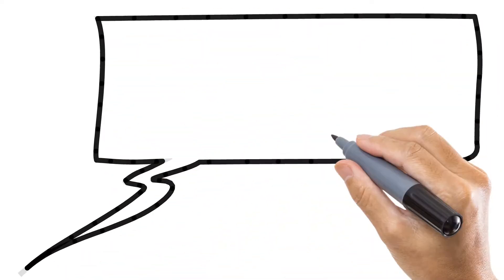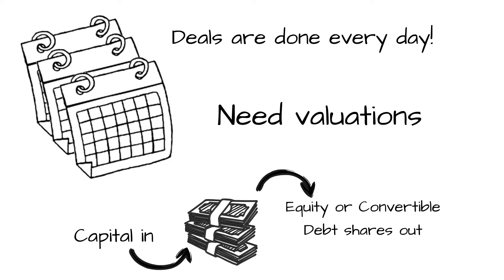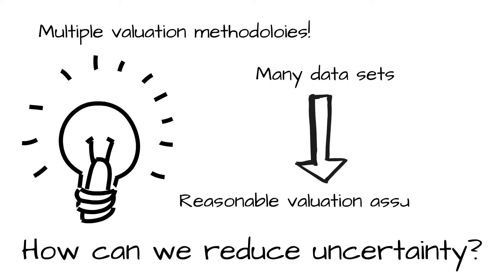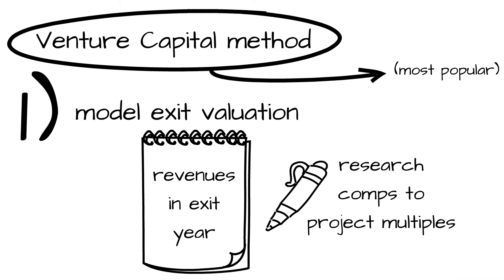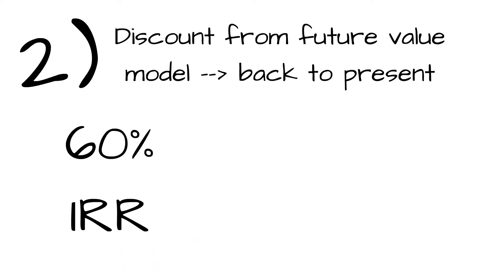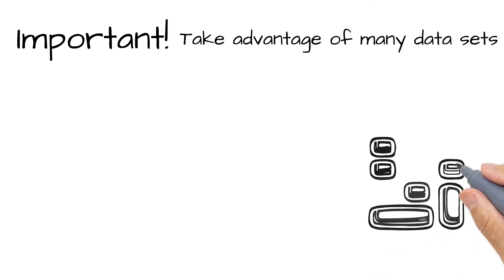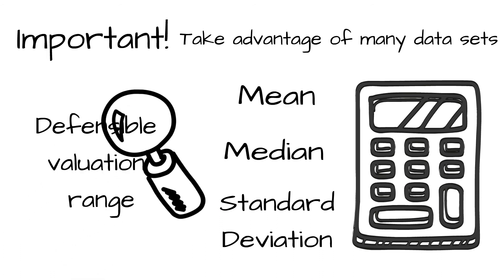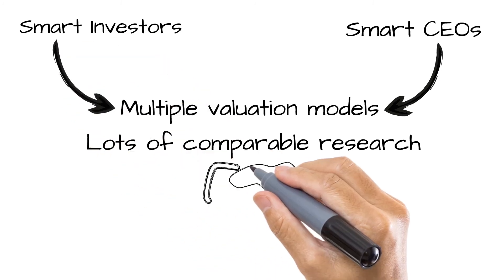Valuation of Early Stage Companies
In this video Peter Adams discusses how early stage companies can be valued. Companies are valued every day when deals get done, and those who deny that valuation can be done on early stage companies are mistaken!